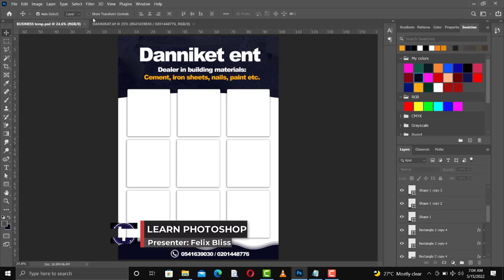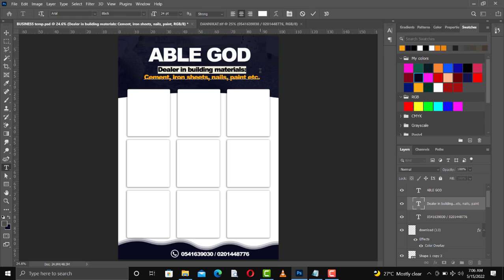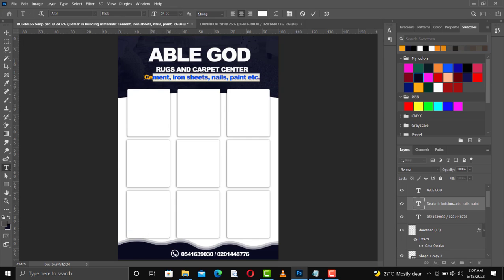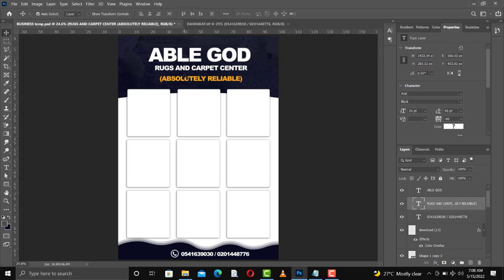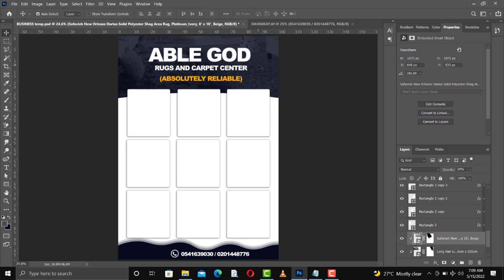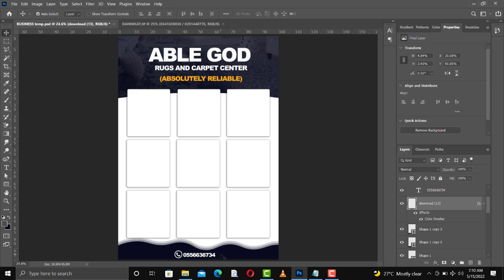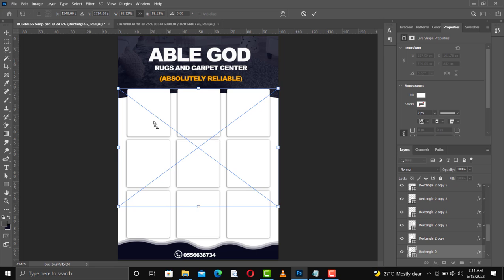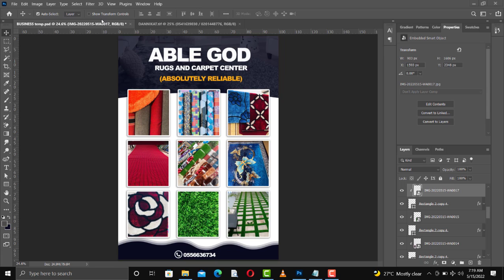How to design common advertisement flyer in photoshop | business flyer tricks | Photoshop tutorials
Hello family, you will learn how design common advertisement flyer in photoshop using templates | business flyer tricks | Photoshop tutorials. You'll also learn the basic tips and tricks in Photoshop for beginners while watching this tutorials. This common advertisement flyer in photoshop was created for a friend.  I try as much as possible to make my tutorials very short.